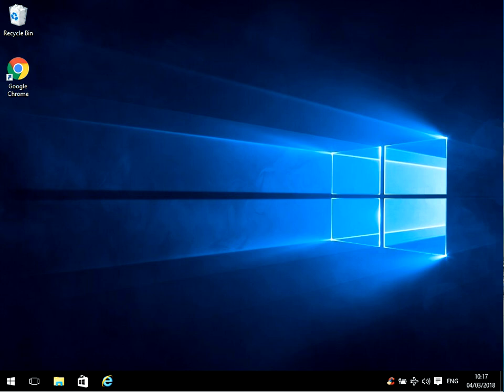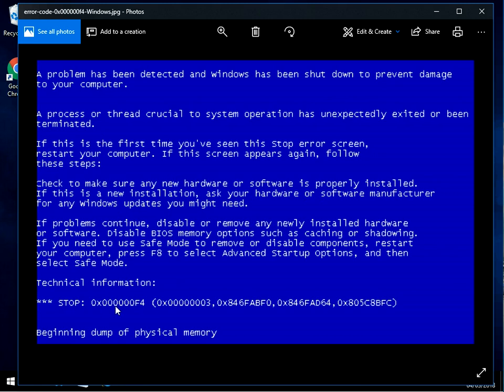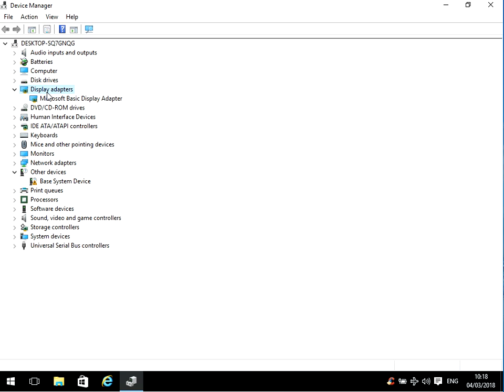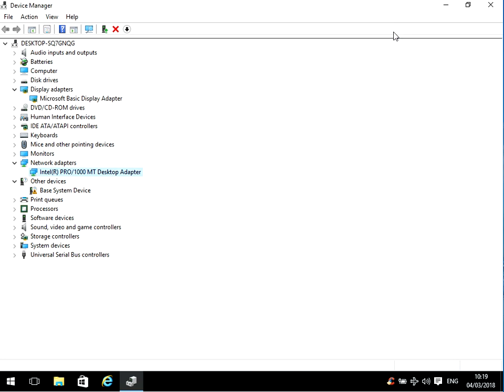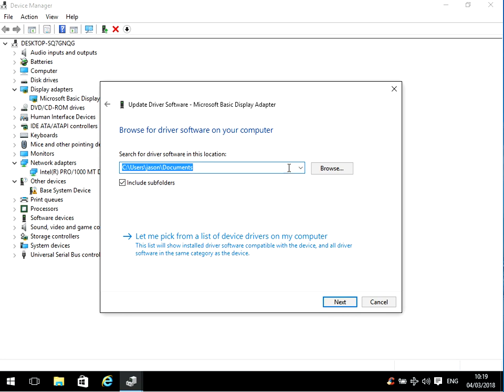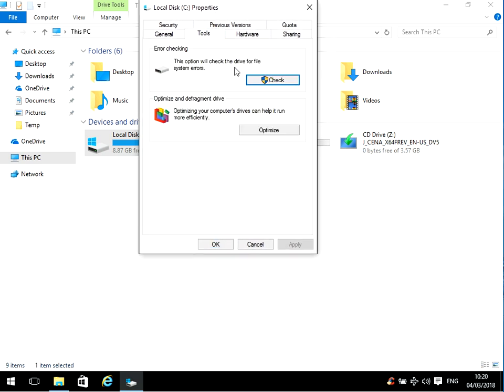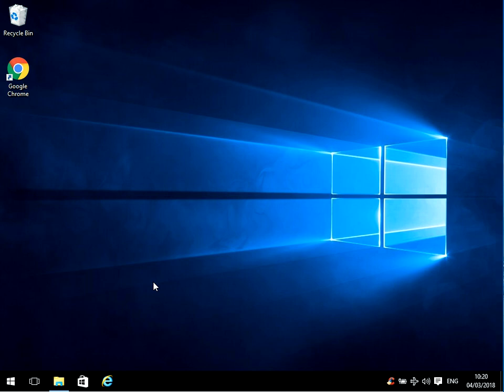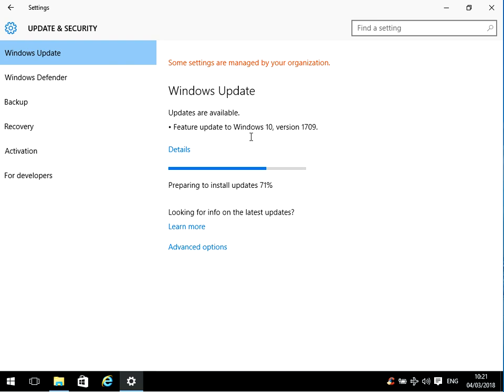How To Resolve 0x000000F4 BSOD In Windows 10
Article @ Hi, In this video I will show you